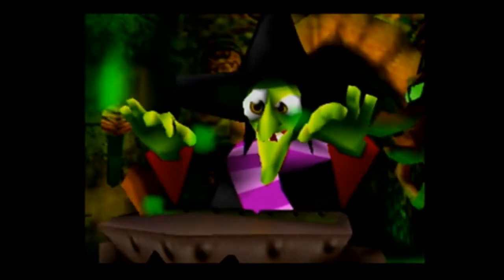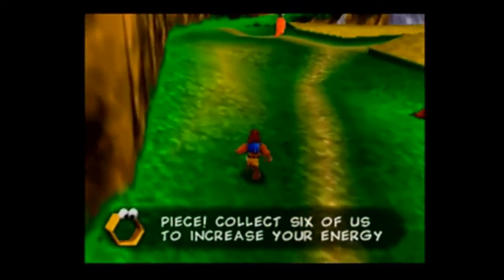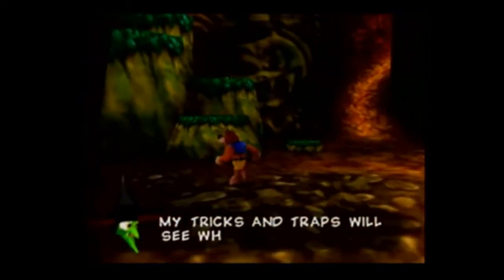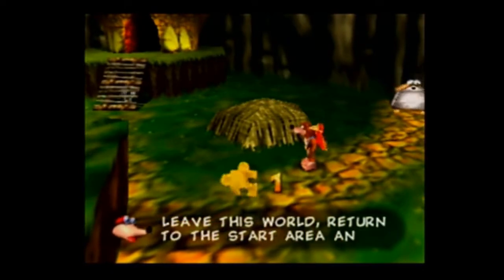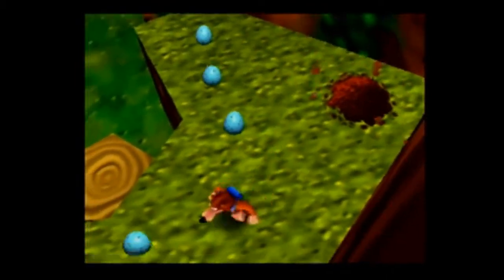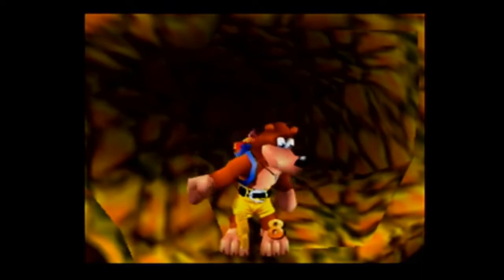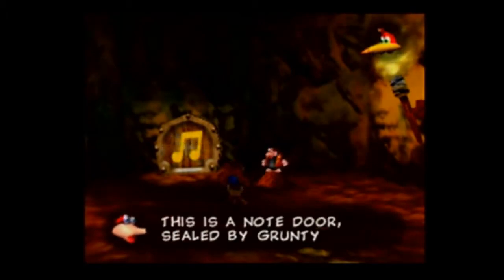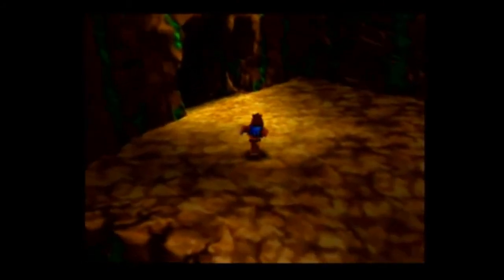Banjo-Kazooie - Episode 1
Episode one of my Banjo-Kazooie let's play. For this let's play, I'll be getting every single collectible in the game. I wanted to really show you all what the game has to offer and hope some folks out there will be interested in adding this to their collections!

Share your thoughts and opinions of the game!